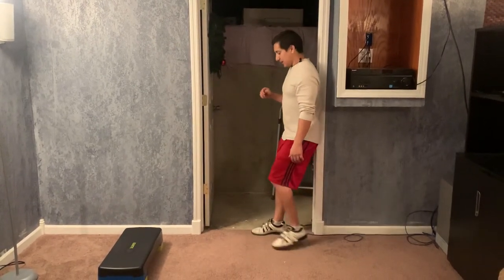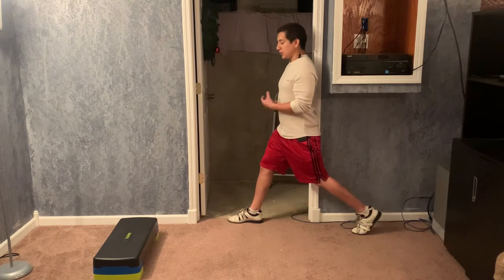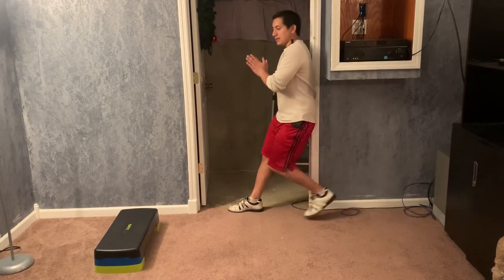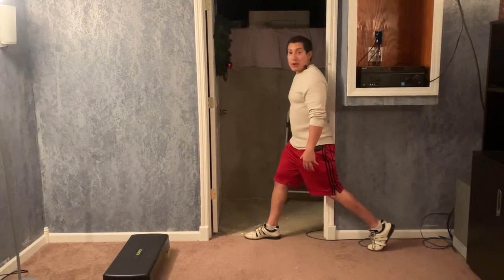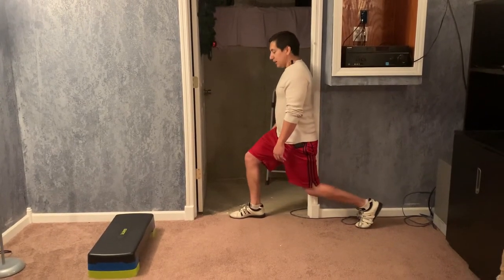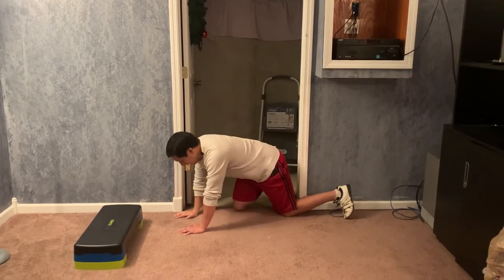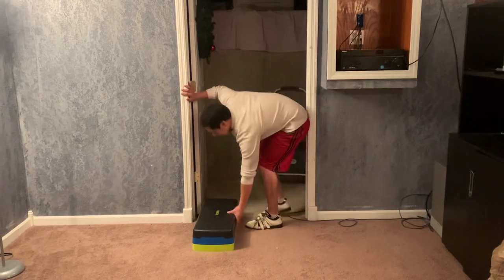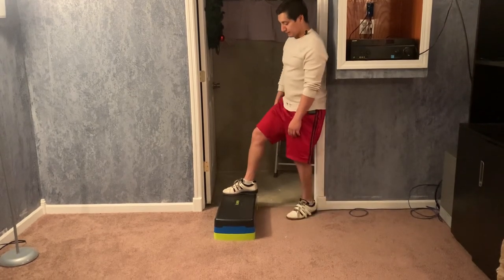Door Frame Split Squat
One of the most powerful exercises for nearly all clients. Especially those recovering from a total knee replacement